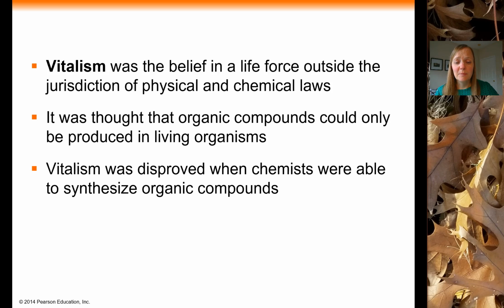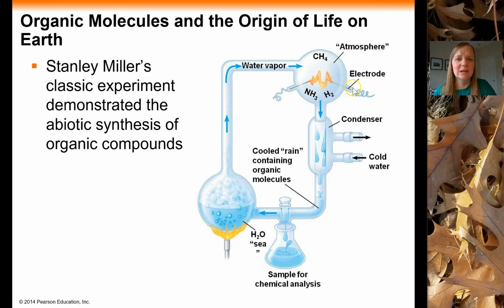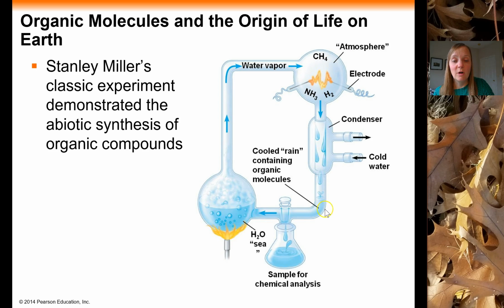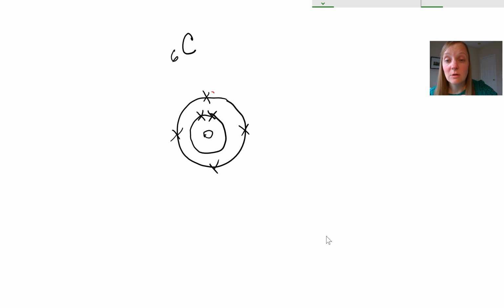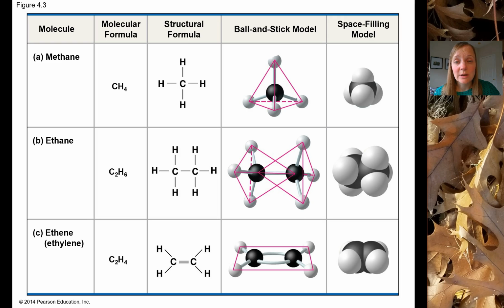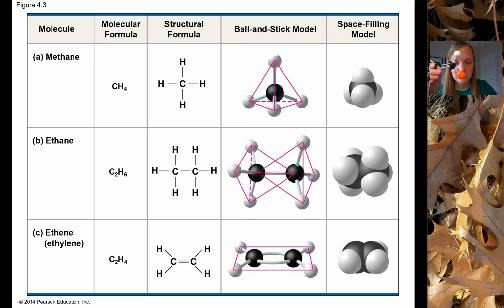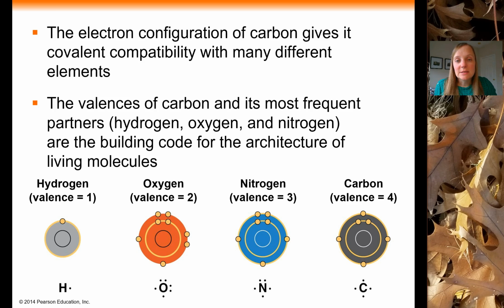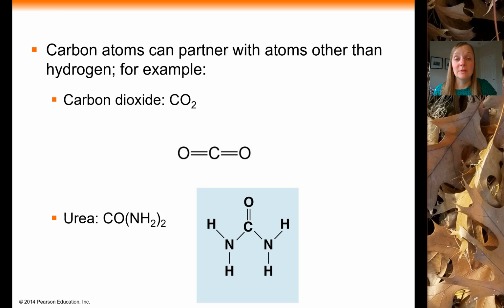Chapter 4 Introduction